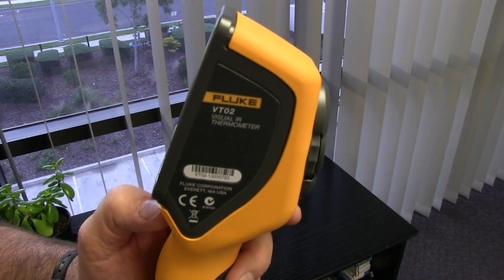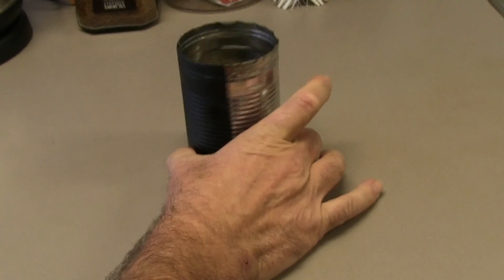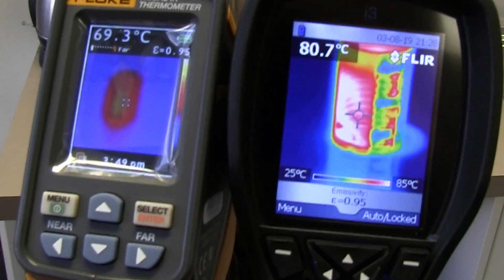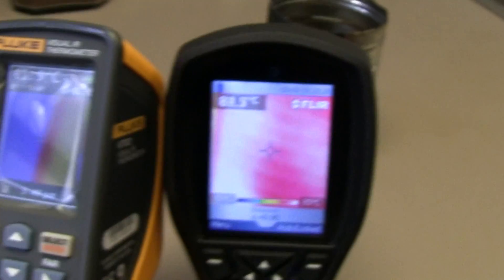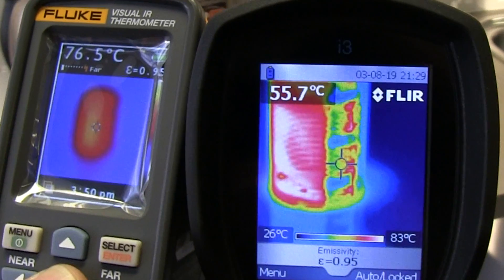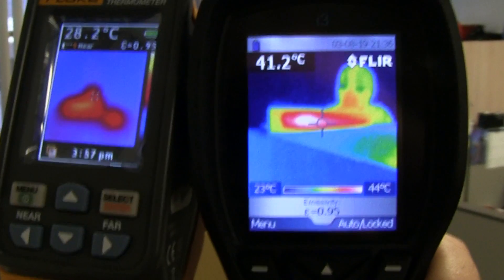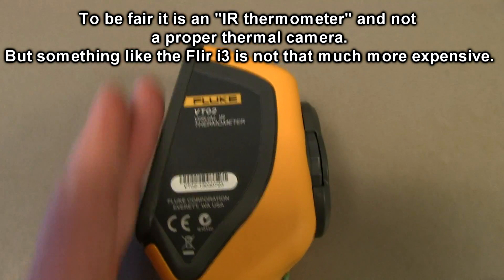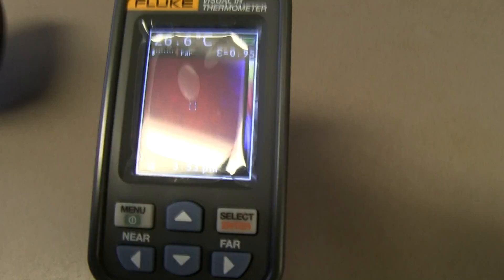Fluke VT02 Visual Thermometer vs Flir i3 Thermal Camera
Not quite a fair comparison, but gives you an idea what the Fluke VT02 is like compared to a regular thermal camera.
An old video from the archives.